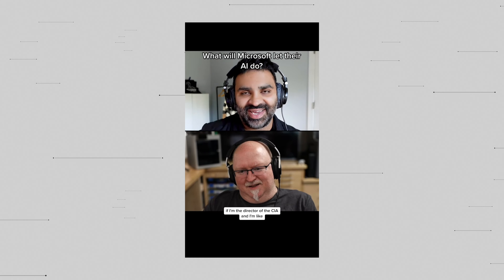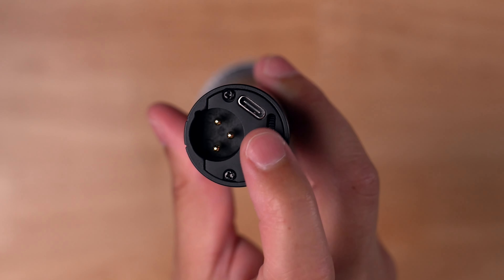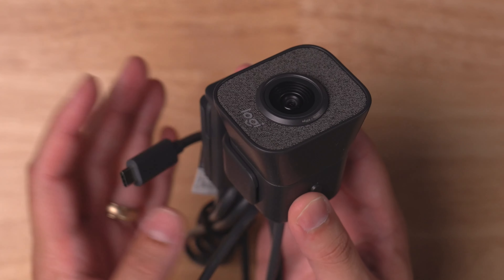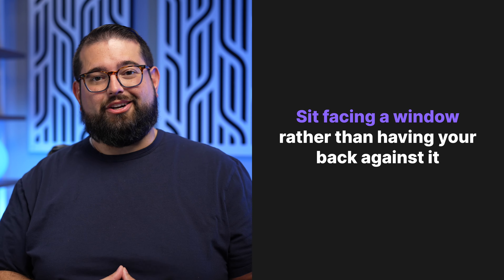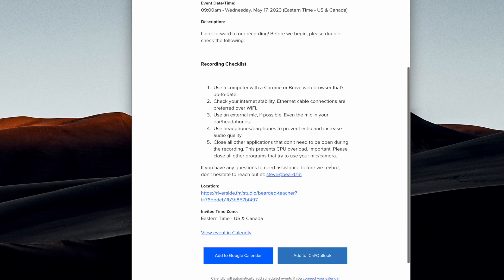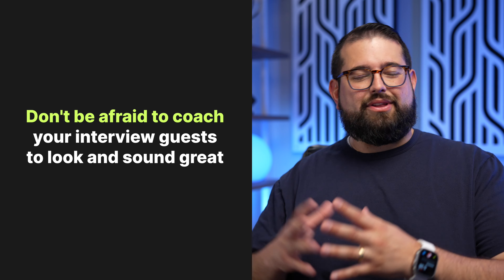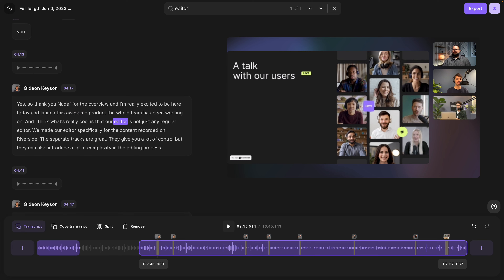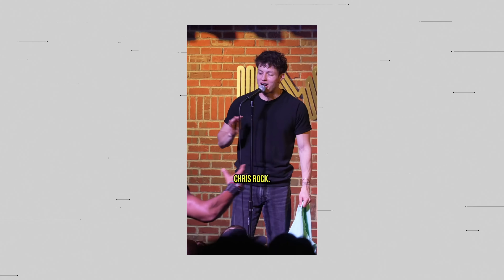7 Keys to Nail your Remote Interview Recording in Top-Quality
This video shares 7 essential tips on how to prepare and execute a successful remote interview recording, with emphasis on achieving high-quality video and audio. We cover room preparation, affordable tech options for enhanced audio and video quality, plus how to utilize Riverside for a seamless remote video interview recording and editing.

📺 Videos Mentioned

🛒 Gear Mentioned

Sound Blankets

Audio-Technica ATR 2100X

Logitech for Creators StreamCam

Lighting Kit with Softboxes
Chapters ➡

00:00 Introduction
00:08 Getting Your Room Ready
00:28 Capture Quality Audio
01:29 Recording Remote Video
02:15 Lighting Tips for Video
02:40 Platform for Recording Remotely
03:04 Be a Great Interviewer
04:25 How to Edit Your Interview